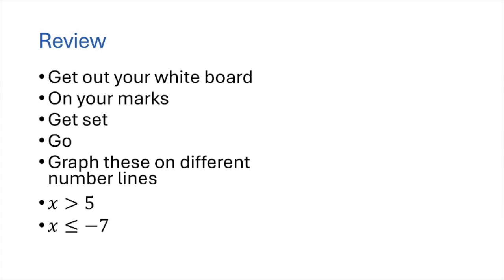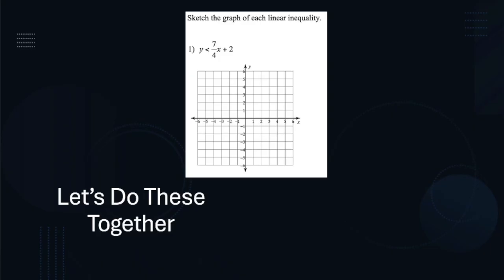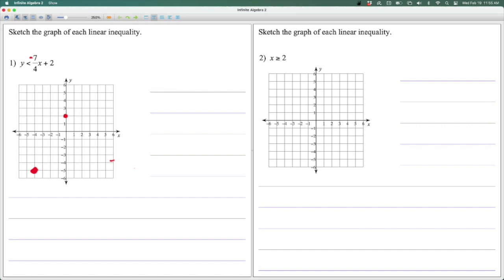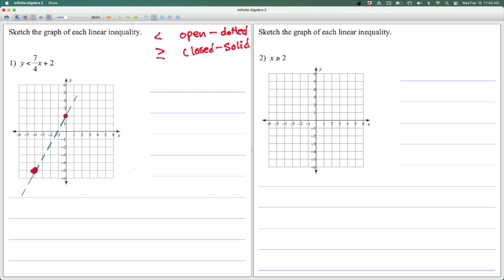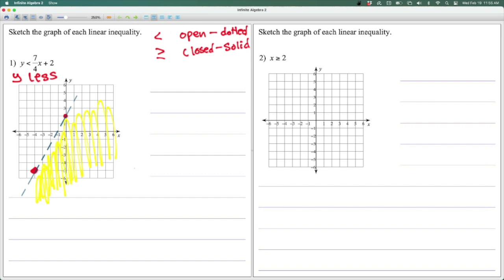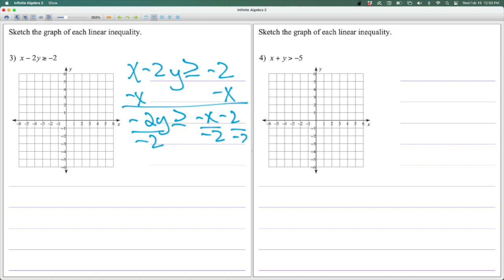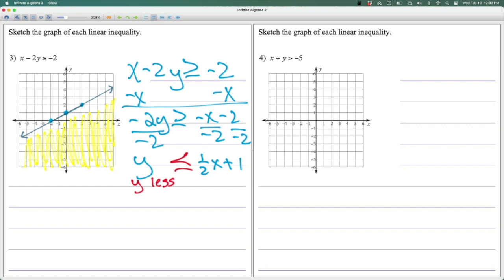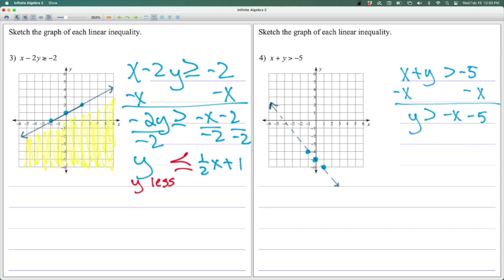Graphing Linear Inequalities